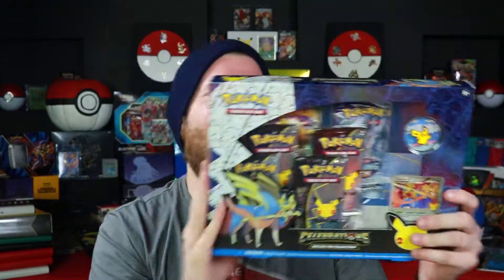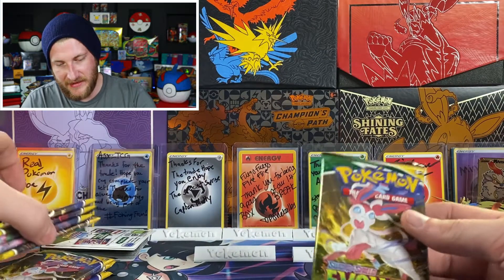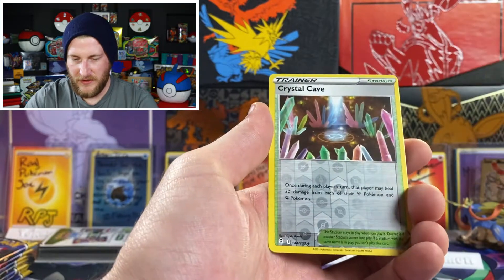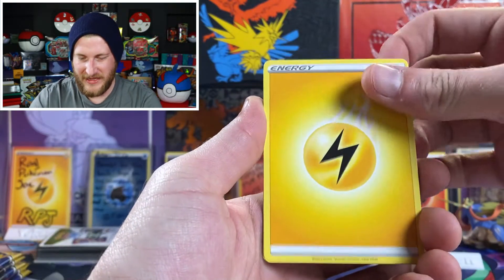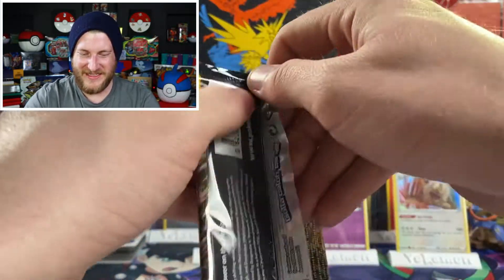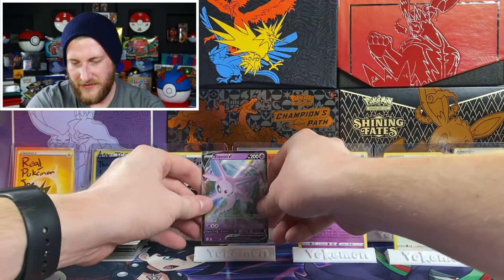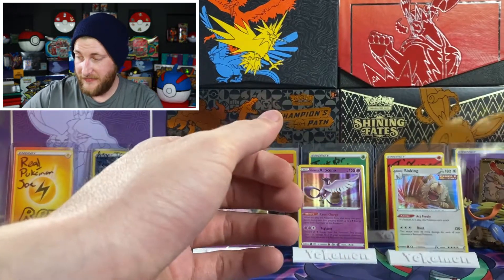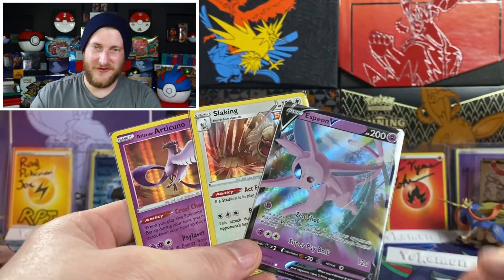300 Subscriber Pokemon Card Giveaway Winner Announced!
Today I am giving away a Pokemon Celebrations Deluxe Pin Collection box! I also open a Pokemon Evolving Skies elite trainer box in search of more alternate art Pokemon cards.